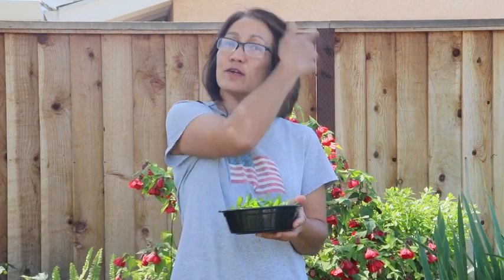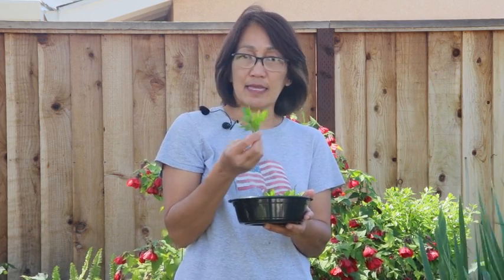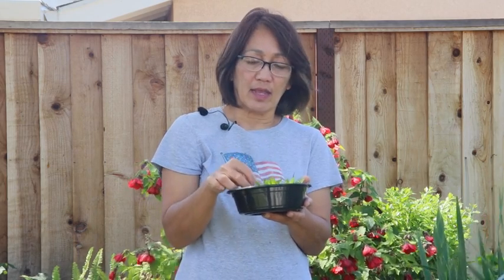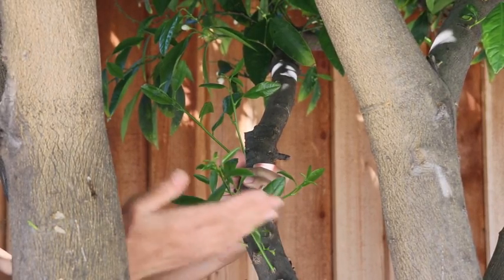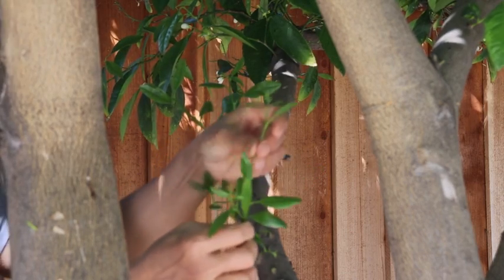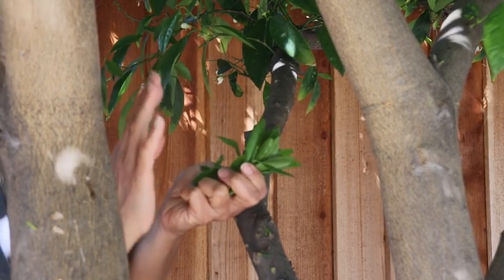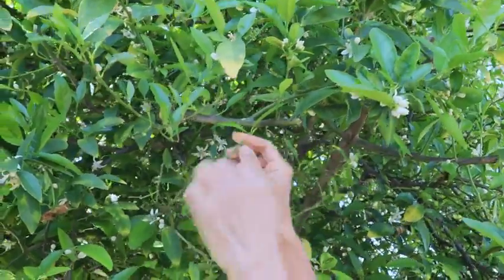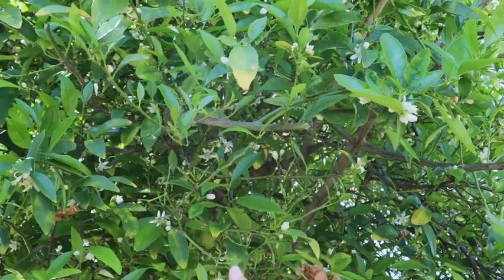How to pick and use citrus leaves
In my video I pick and use citrus leaves for

Please help me grow. Below are links to my Facebook,